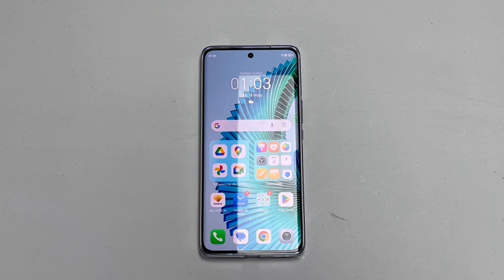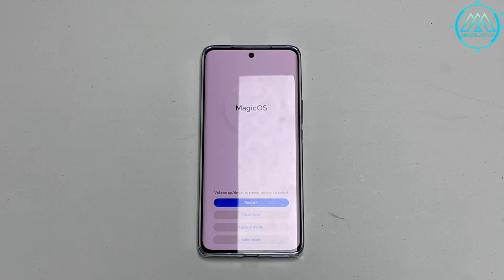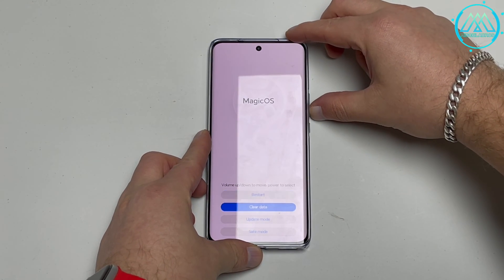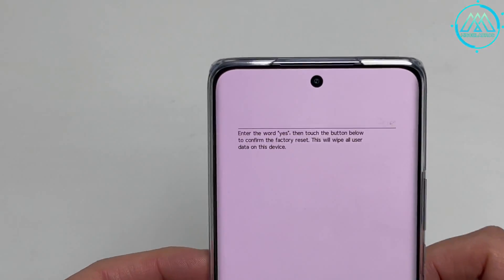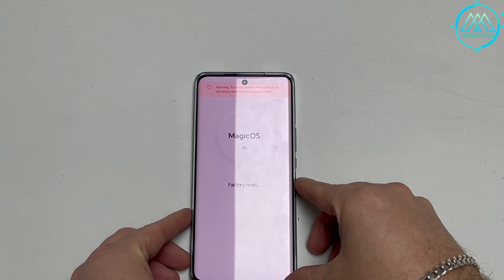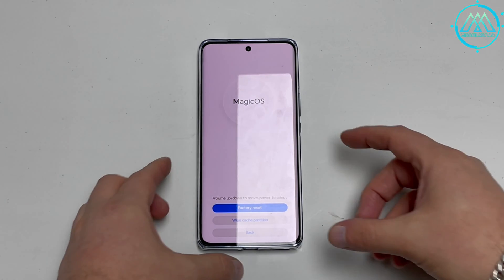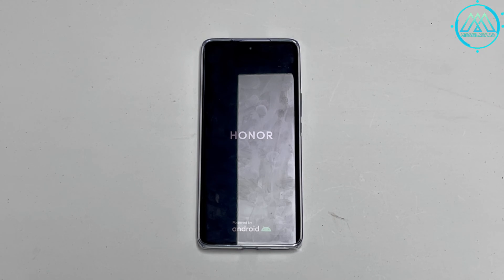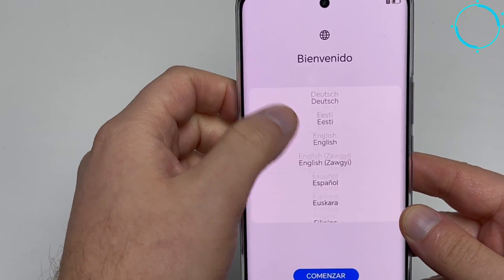How to format and erase everything on HONOR Magic 6 Lite from Recovery Mode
In this video, we will show you how to perform a complete format and erase all data on your HONOR Magic 6 Lite using Recovery Mode.
Formatting from Recovery Mode is useful when you want to restore your device to its factory state, delete all personal data and fix possible performance issues. We will guide you step-by-step through the process, including how to access Recovery Mode on your HONOR Magic 6 Lite and how to perform the full format.
Remember to back up your important data before performing this process, as all data will be irreversibly deleted.

How to format HONOR Magic 6 Lite from Recovery mode.
Steps to erase everything on HONOR Magic 6 Lite.
How to restore HONOR Magic 6 Lite to factory settings.
How to access Recovery mode on HONOR Magic 6 Lite.
How to erase all data on HONOR Magic 6 Lite.

Follow us on Apple Podcast

Follow us on Google Podcast